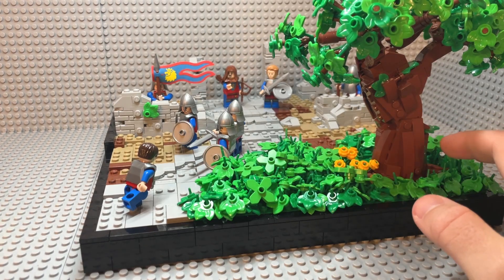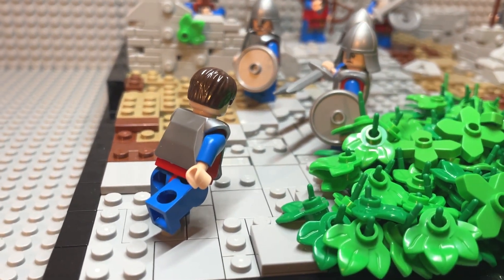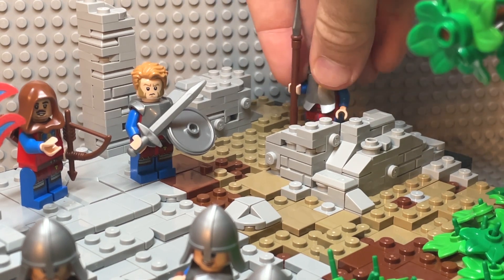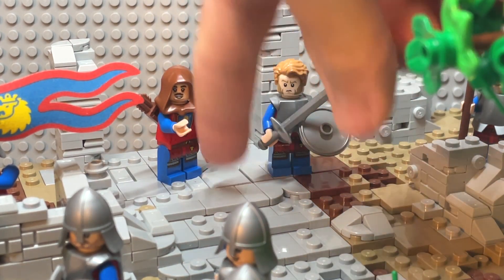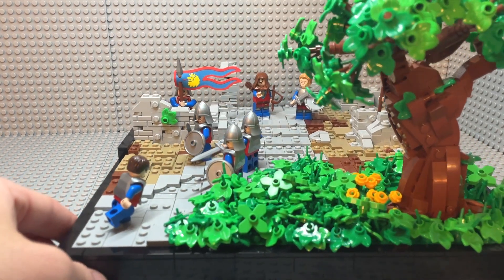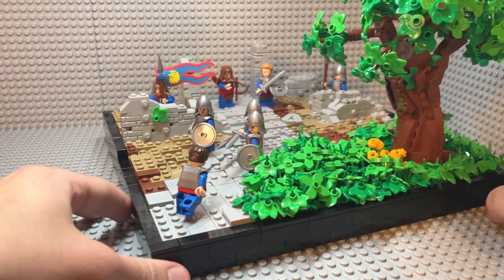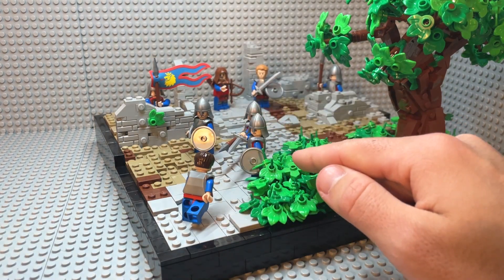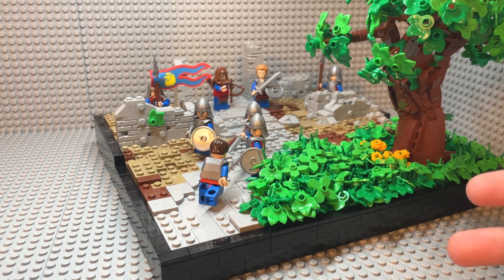Building a Lego Lions Knights Outpost | Episode 3 - Finale and Future MOC Plans